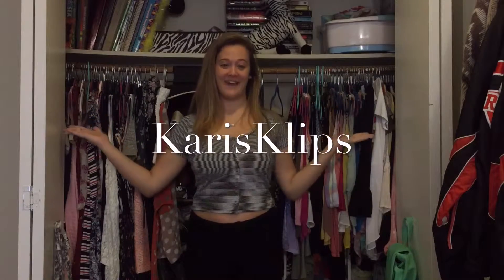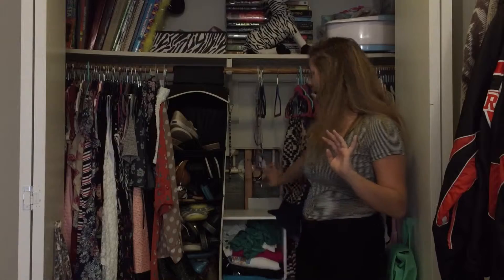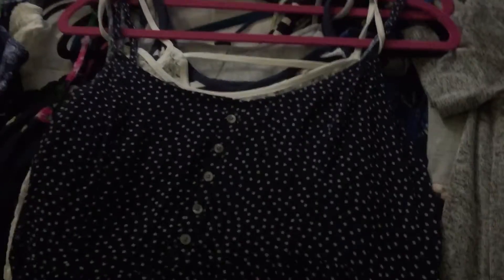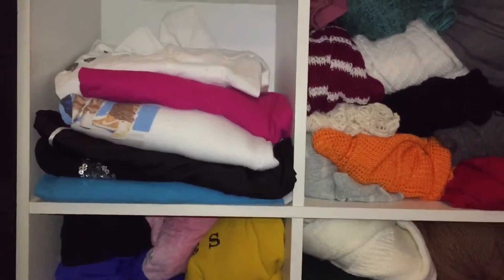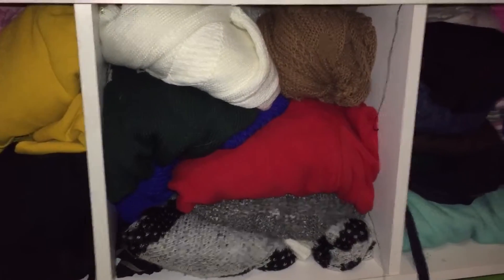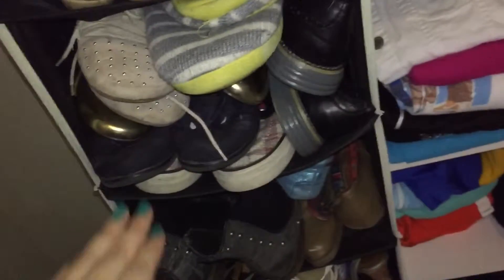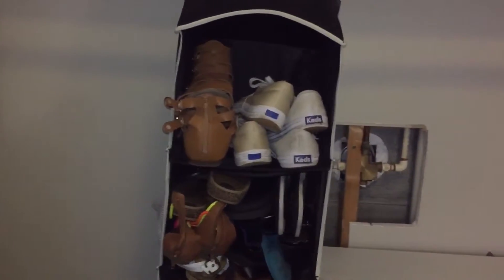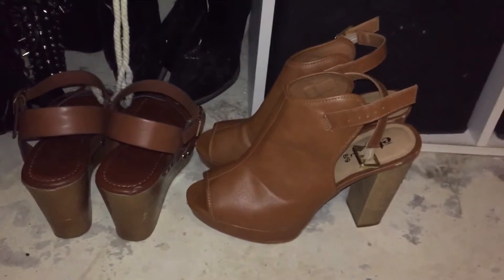Closet Organization || KarisKlips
Today I organized my closet and brought you along!